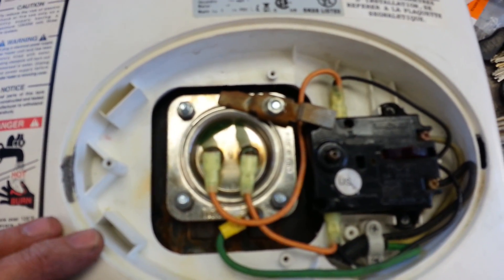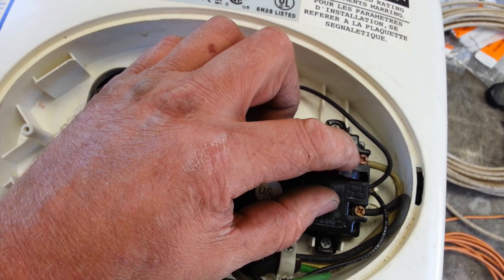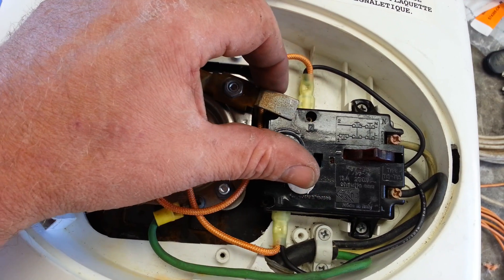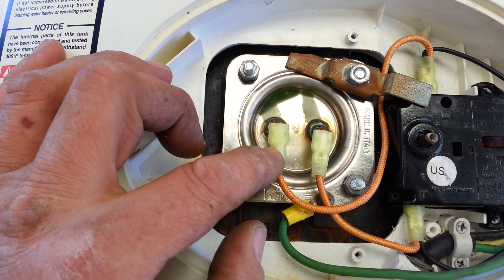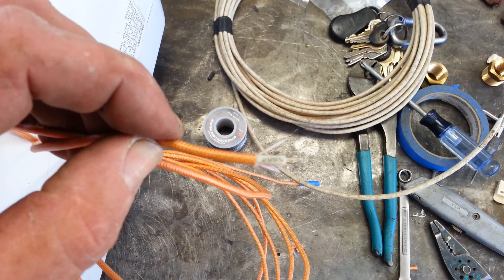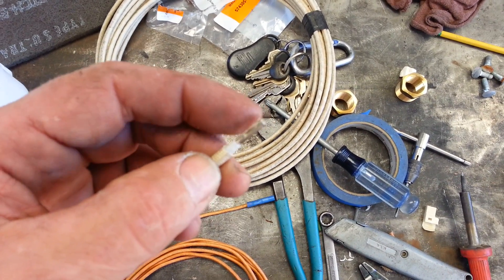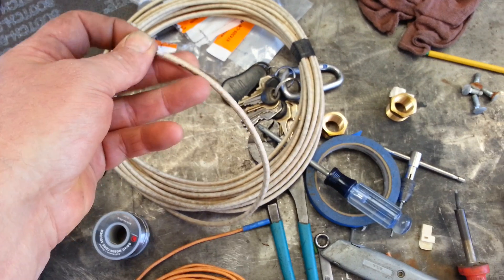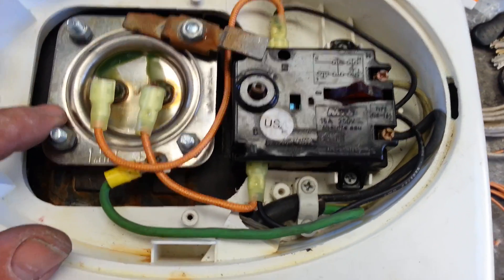Ariston GL-4 rebuild Part-3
After an early corrosion failure, I dug into my little water heater, just to find some scary electrical problems as well. Wiring gets completed and tank is ready to install back in the house.